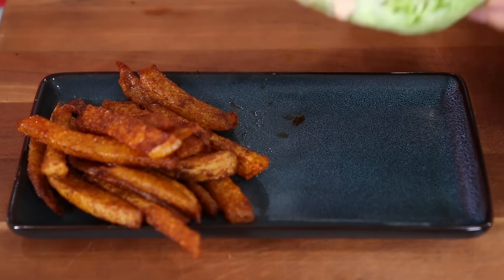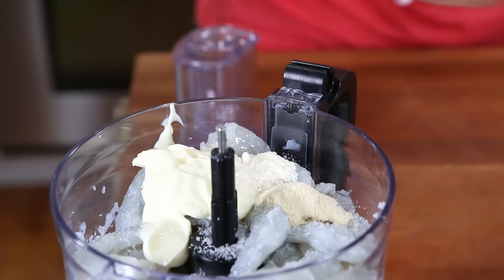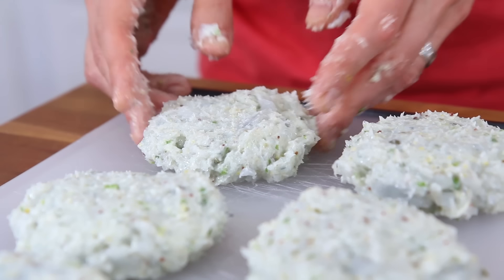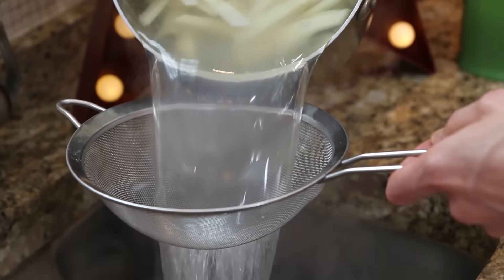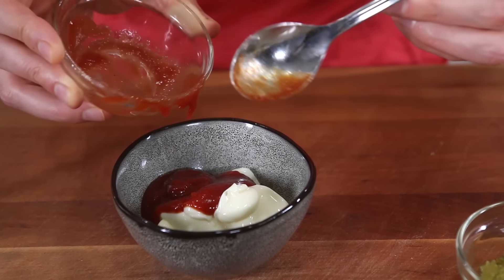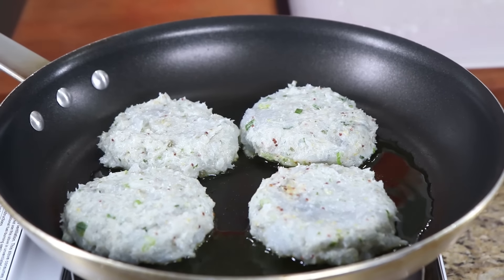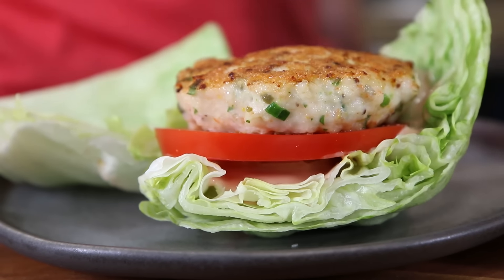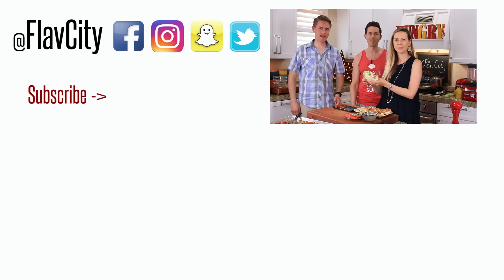Low Carb Shrimp Burger & Jicama Fries - Keto Diet Meal Plan For Weight Loss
It's summertime, so I have an epic shrimp burger recipe that is perfect for the keto diet meal plan. This low carb weight loss recipe features a juicy shrimp burger with low carb jicama fries. Now you can get you burger and fries on even if you are on the keto diet, because the whole meal is perfect for weight loss. This keto diet meal plan for weight loss makes 6 shrimp burgers and the flavor is just epic. If you are looking for ow carb keto french fires, then you have t try these jicama fries with the smoked paprika seasoning. Keto weight loss has never been easier when you can eat a meal plan like this. So make sure to try out this ket diet recipe and let me know how you like it!

Macros per burger patty only, recipe makes 6 burgers:
145 calories
1.33 grams of net carbs
5.6 grams of fat
20 grams of protein
0 fiber

Macros for all the special sauce:
545 calories
1.5 grams of net carbs
58 grams of fat
less than 1 gram of protein
0 fiber

Macros for all the fries:
592 calories
32 grams of net carbs
29 grams of fat
6.4 grams of protein
45 grams of fiber